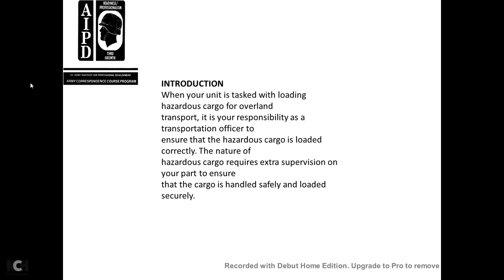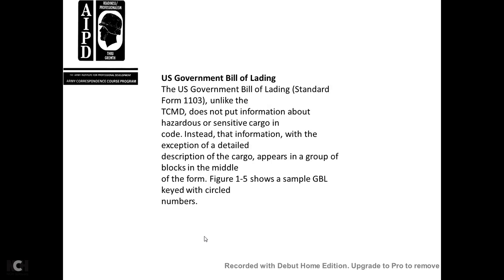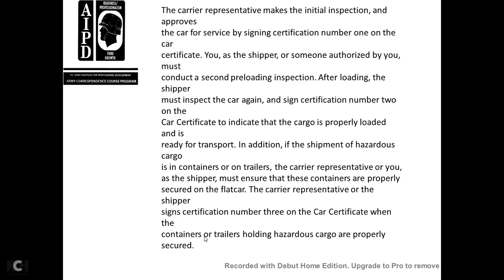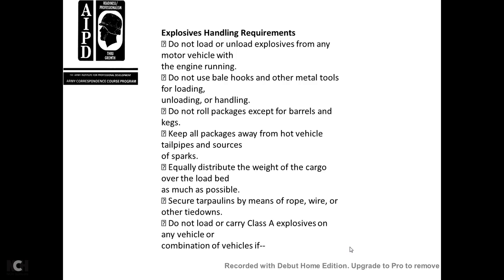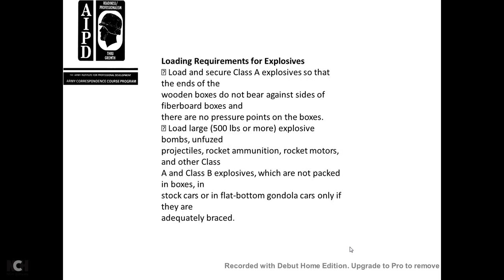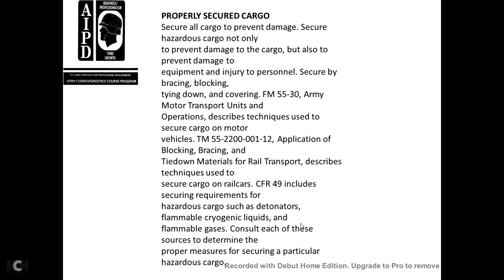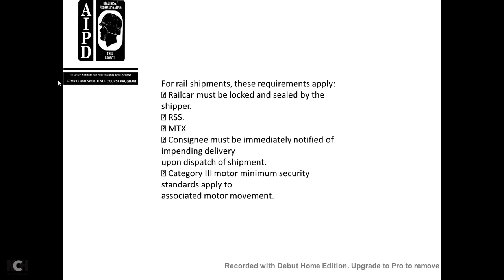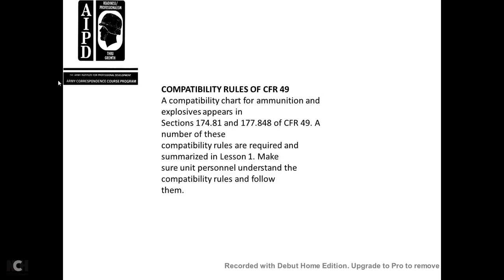TR1030 SUPERVISE THE LAND TRANSPORT HAZARDOUS MATERIAL